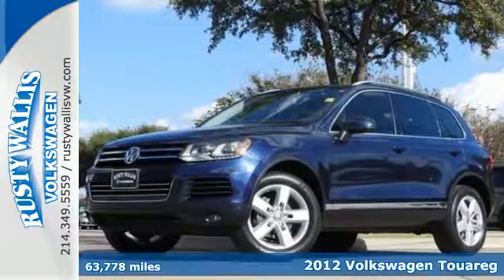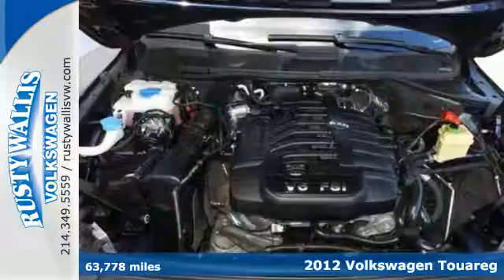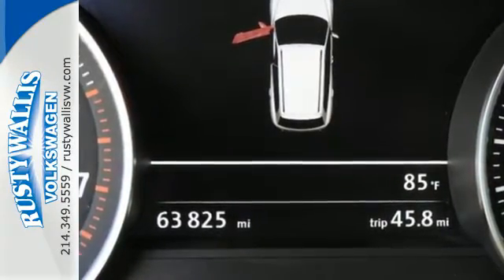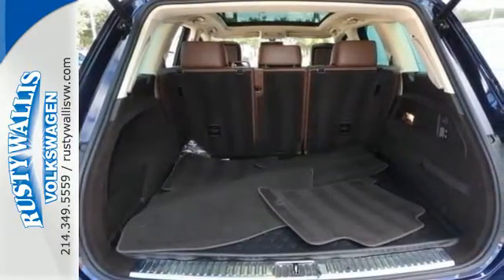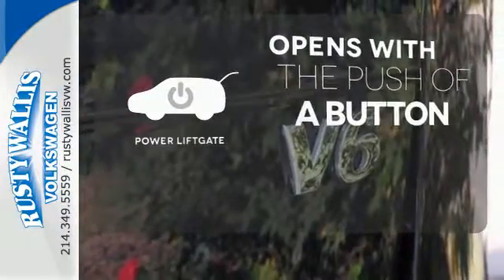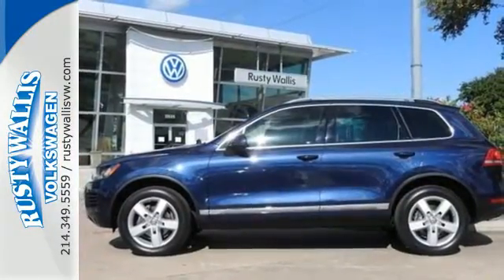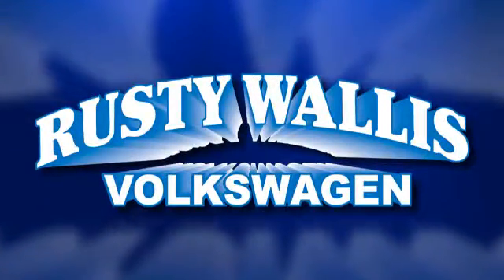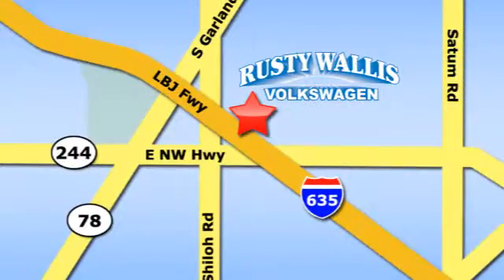Used 2012 Volkswagen Touareg Dallas TX Garland, TX P6807 - SOLD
Year: 2012
Make: Volkswagen
Model: Touareg
Trim: VR6 FSI
Engine: 6 Cyl - 3.6L
Transmission: Automatic
Color: Night Blue Metallic
Interior: Saddle Brown
Mileage: 63778
Stock #: P6807
VIN: WVGEF9BP5CD010583
When was the last time you smiled as you turned the ignition key? Feel it again with this handsome 2012 Volkswagen Touareg. This great Volkswagen is one of the most sought after used vehicles on the market because it NEVER lets owners down.

Address:
12635 LBJ Freeway